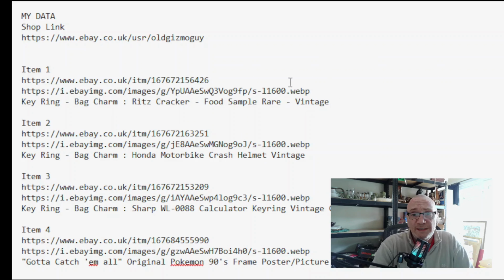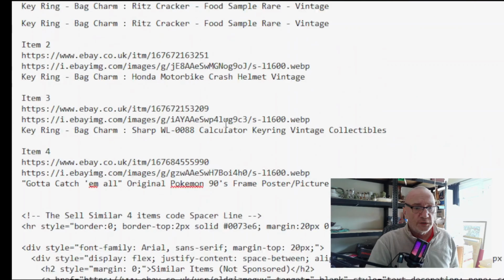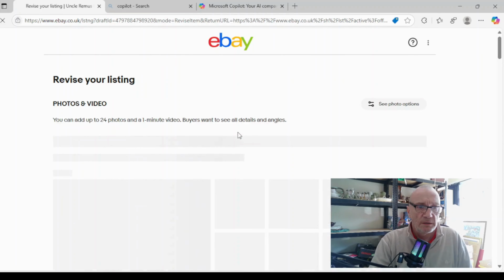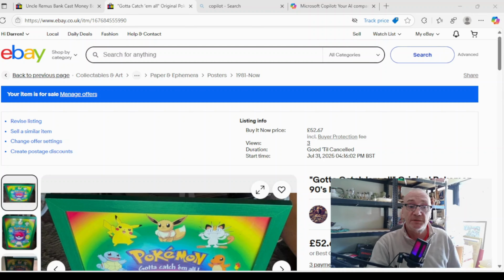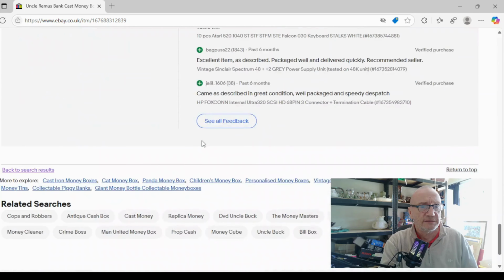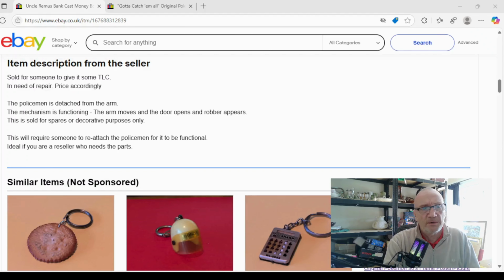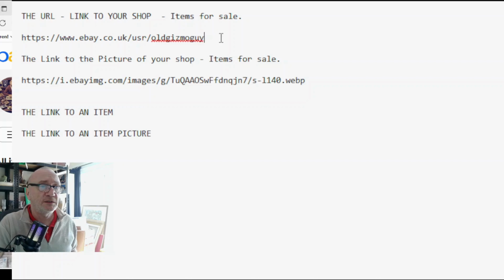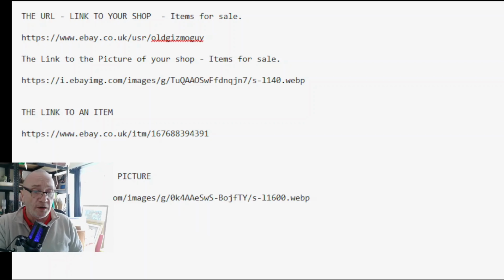How I Make My eBay Listings Stand Out With Simple HTML Tricks!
💡 eBay adds “Sell Similar” links to your listings — but they often promote other sellers. Why let your hard-earned traffic benefit someone else?

In this video, I show you how to I flip the script:
✅ I built my own “Sell Similar” section featuring only my items
✅ Use eBay-friendly HTML to showcase your products with style (ALL on ebay servers no external links)

00:00 Introduction
00:52 Add similar items
07:33 Add Gold Feature Box
10:30 Add goodbye and shop link
12:47 Store link recap
14:16 Items link recap

These are the exact three snippets I use to take control of my listing layout. If you want to stop sending buyers to competitors and start keeping the clicks in-house, this is for you.

👇 Drop a comment if you’d like a full tutorial on how to implement these in your own listings. I’ll walk you through it step-by-step.